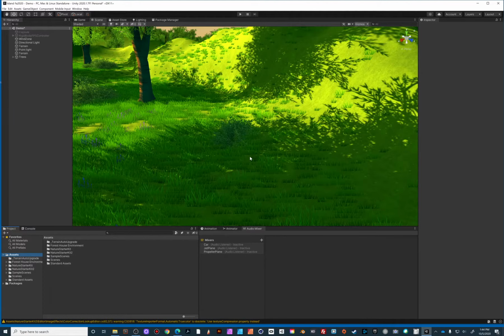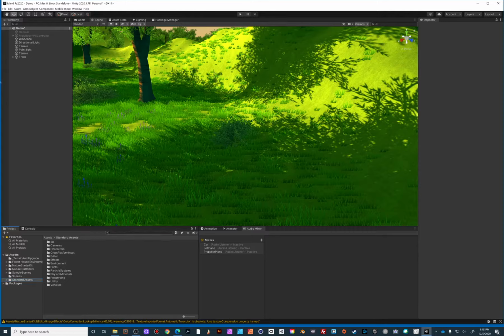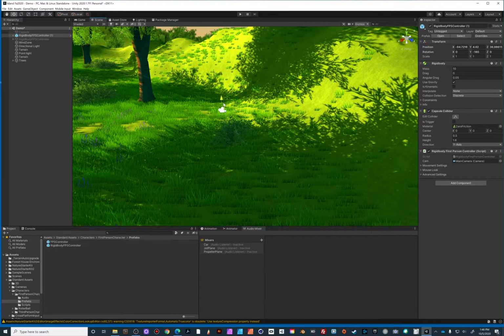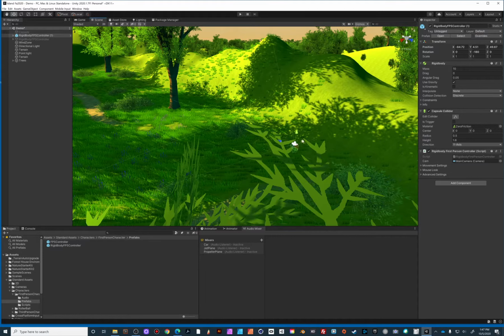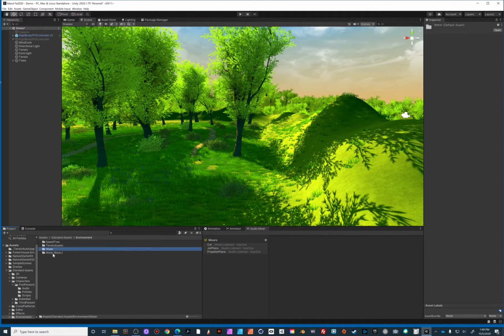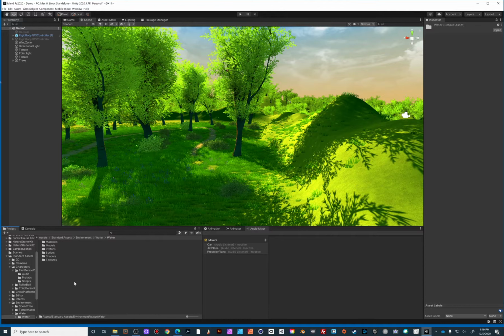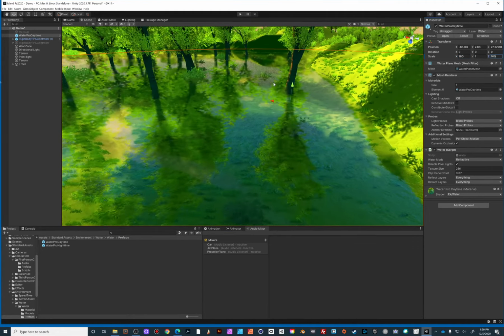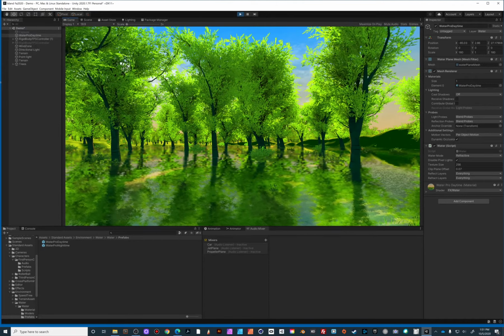First Person Controller and Water Standard Assets in Unity 2020